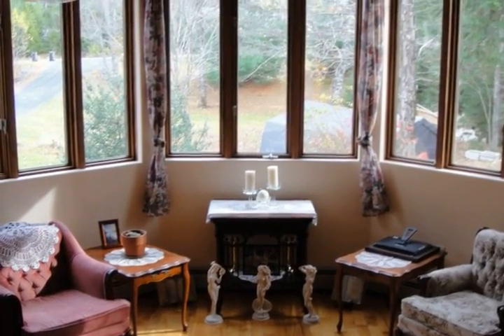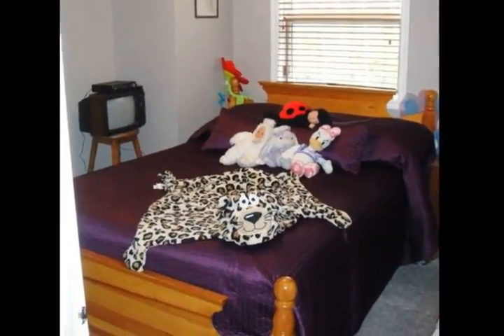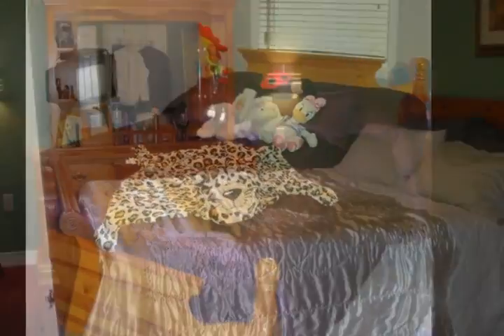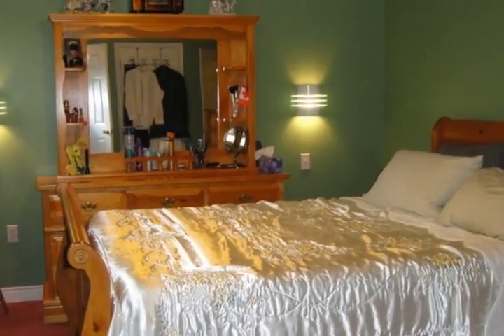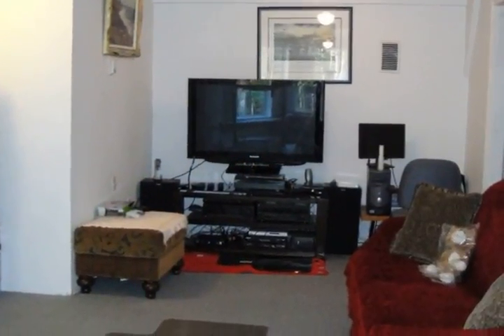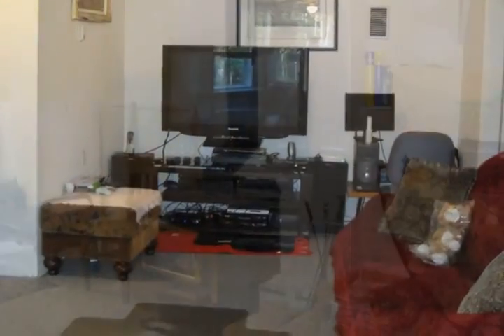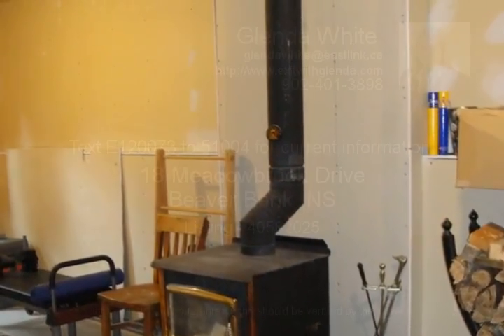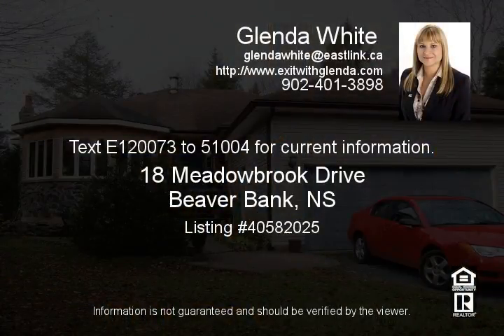18 Meadowbrook Drive Beaver Bank NS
Large bungalow on a quiet street at the end of the cul-de-sac This home has five bedrooms and three bathrooms Living room is sunken-in overlooking the dining room The kitchen is overlooking the family room with wood stove and walk out to the back deck Master bedroom has walk-in closet and en suite bathroom with Jacuzzi tub There is also main floor laundry; the basement is large and currently has two bedrooms, a rec room and lots of room for future development with walkout basement Home also has an attached and detached garage! The detached garage is there for you to put the finishing touches on!

real estate Beaver Bank NS